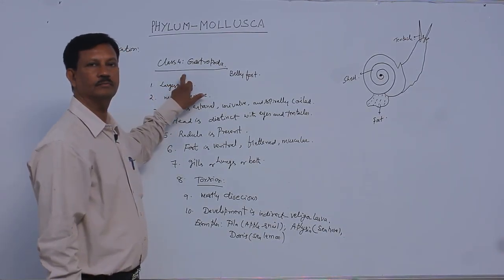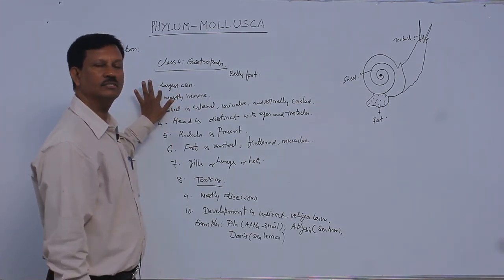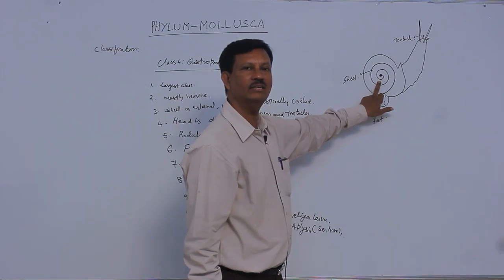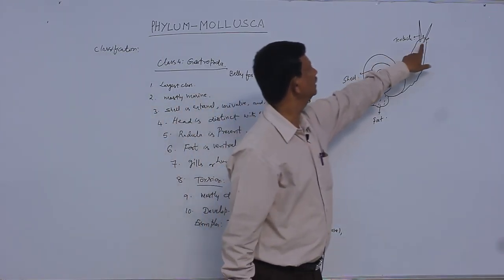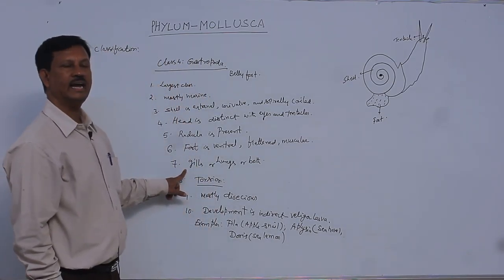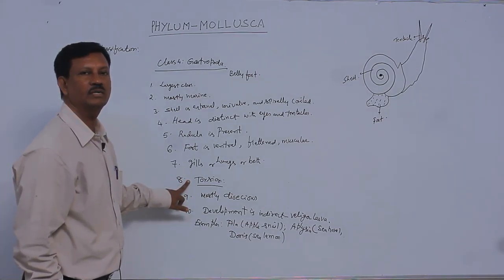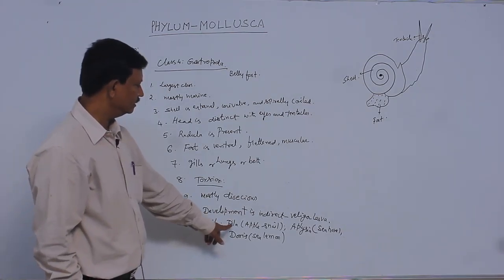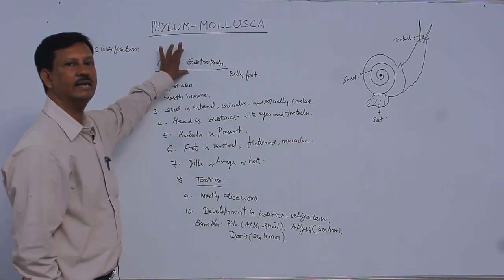PH MOLLUSCA || Mollusca 8 || Disk Telangana